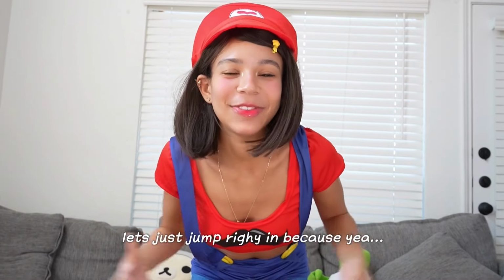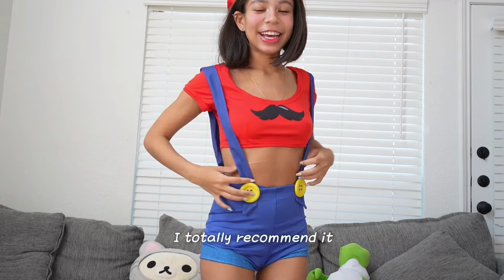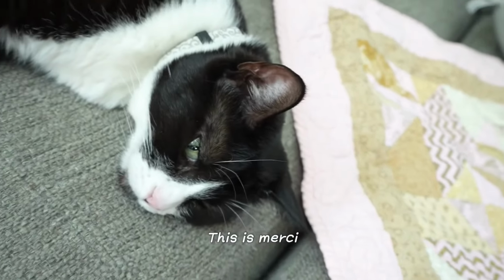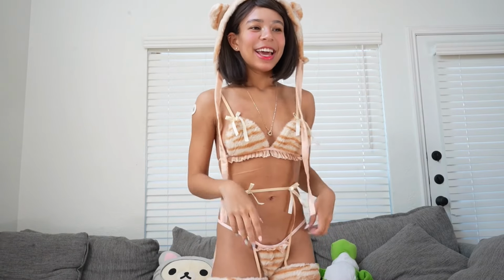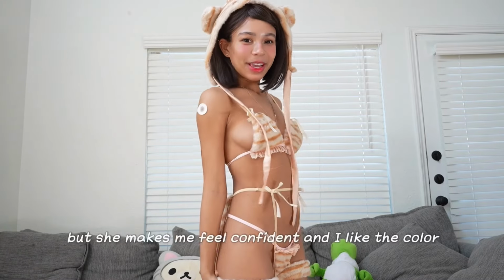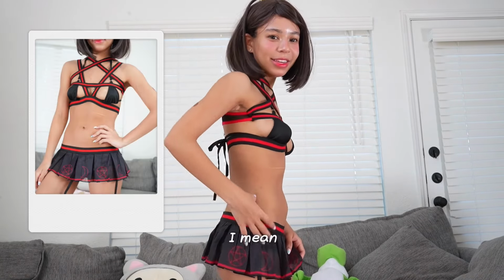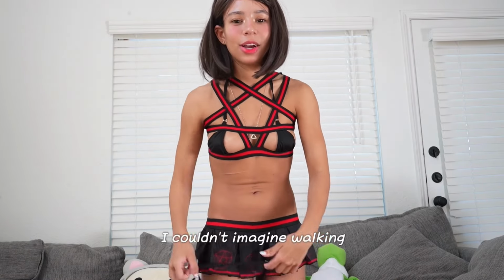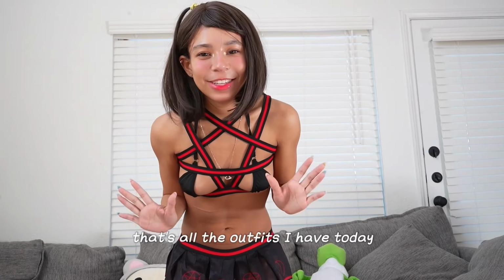NEW AFFORDABLE Cosplay Try On Haul! Kawaii Mario & Gothic Outfits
Hey, it's Chippy! ♡‎ lets do a cosplay lingerie haul~
these links are not affliated I am not sponsered!

*i am an adult and a professional cosplayer in college, not a minor!*

black outfit

Bgm